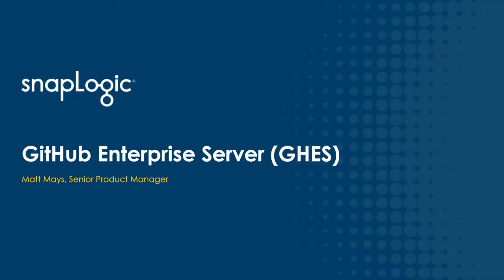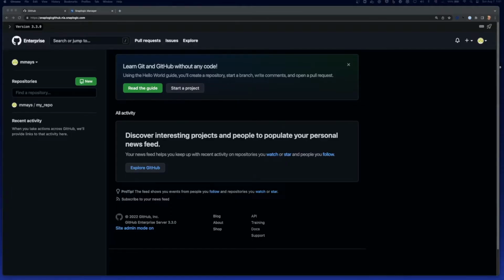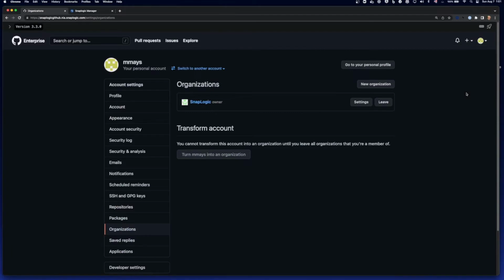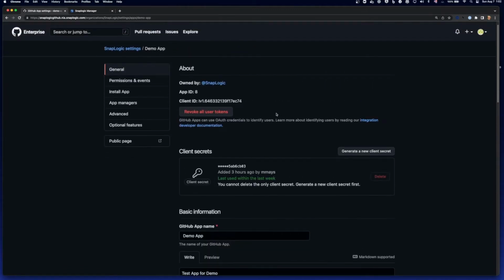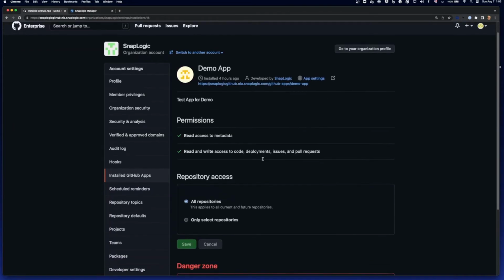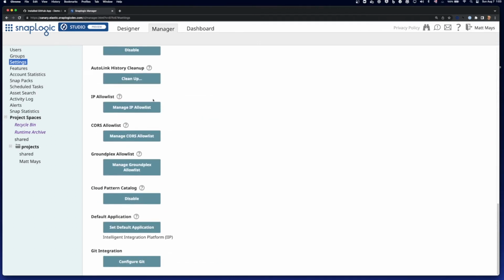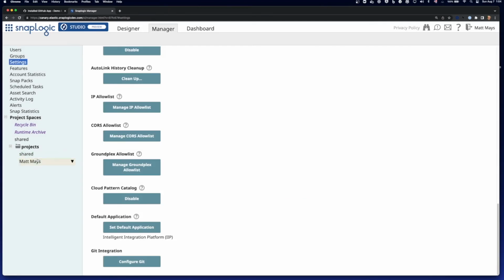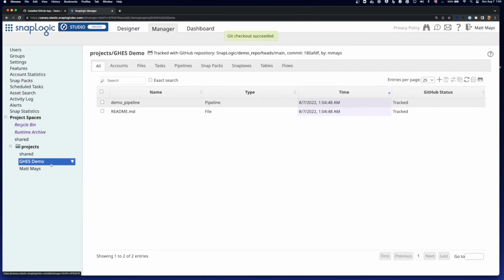August 2022 Release: Platform Update: GitHub Enterprise Server Integration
Learn how you can keep control of all your SnapLogic pipeline metadata and code with GitHub Enterprise Server